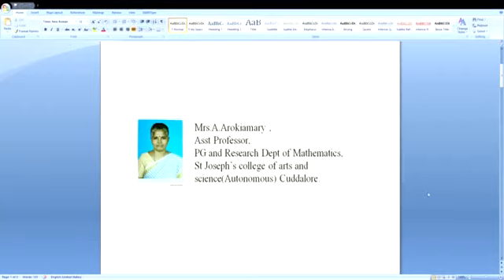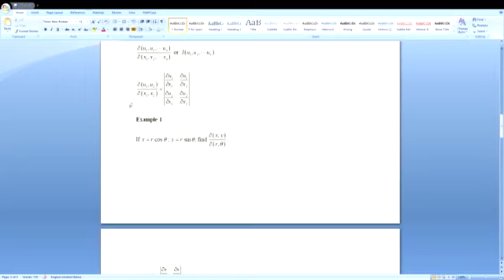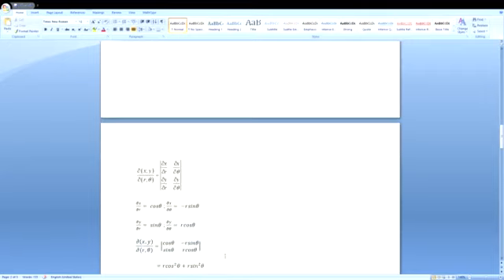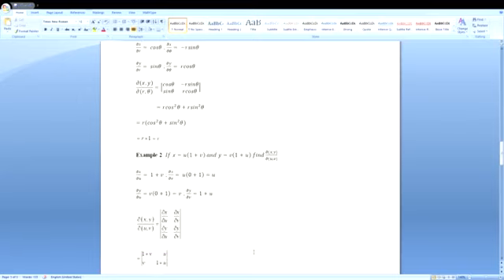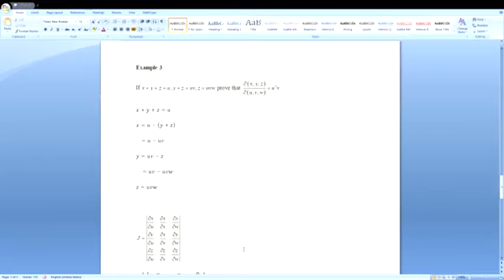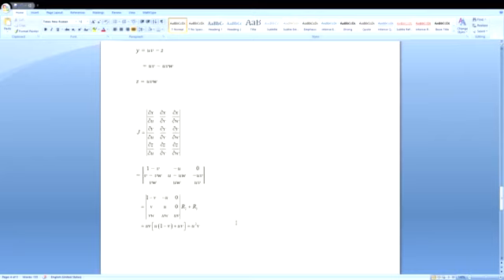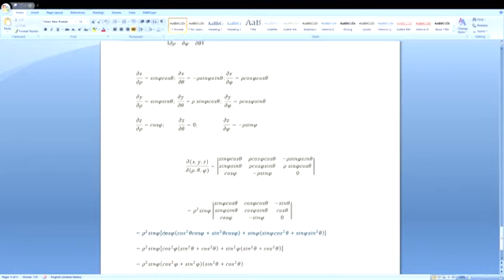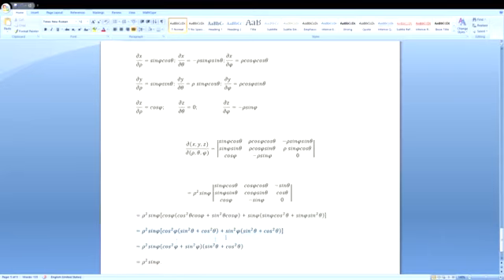SJCTNC_A.AROKIAMARY_AMT101_ALLIED MATHEMATICS_I_UNIT-III_JACOBIANS_compressed (1)